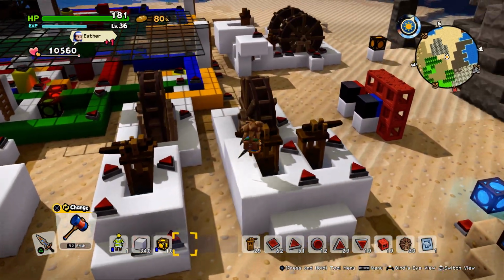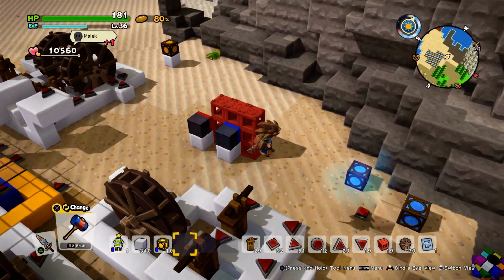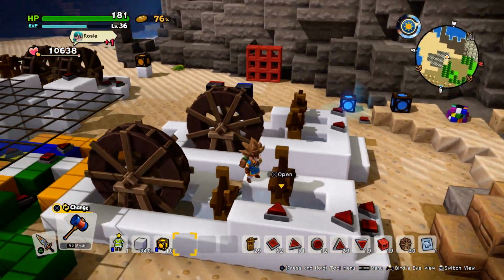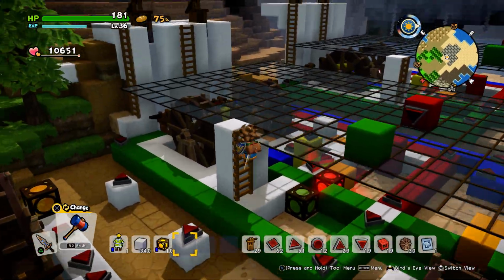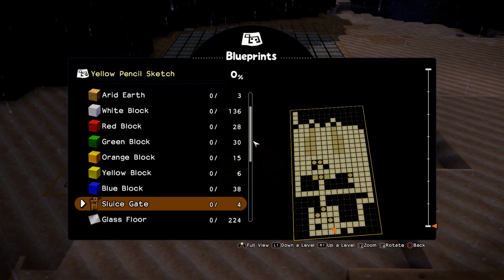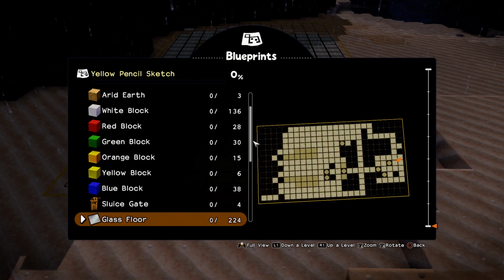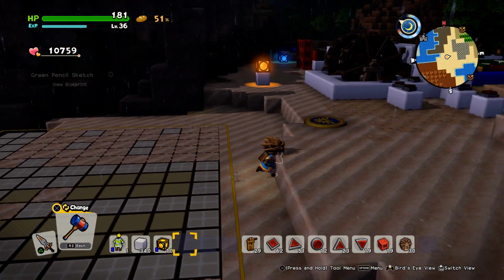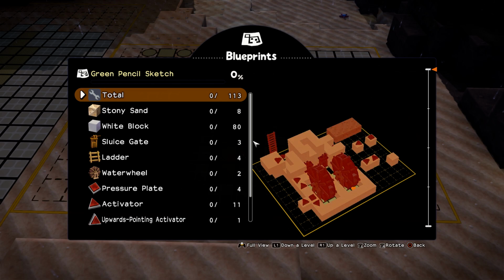Digital Logic Explained Dragon Quest Builders 2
Digital logic basics, using water wheels, sluice gates, and the buttons to make logic gates. Oversized S-R latch! DQB2